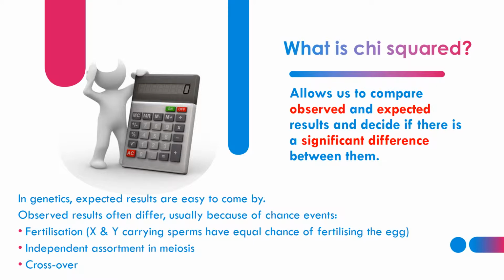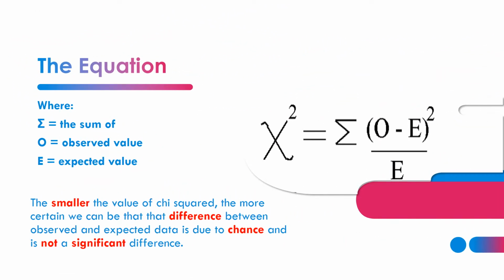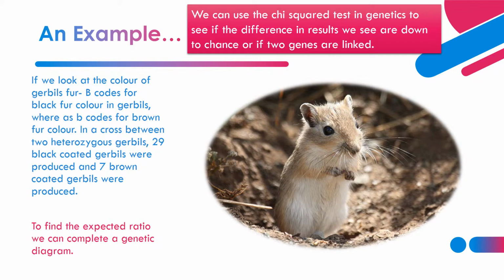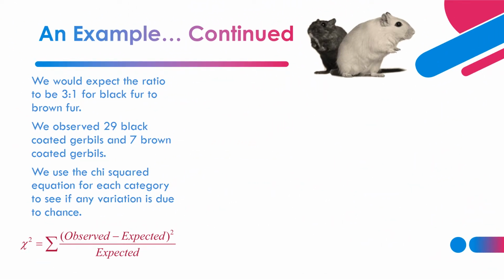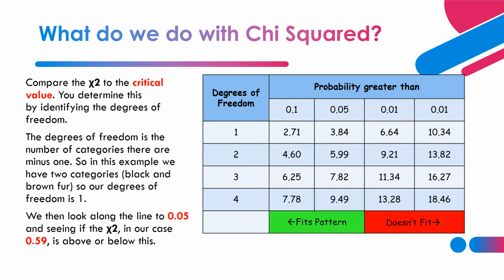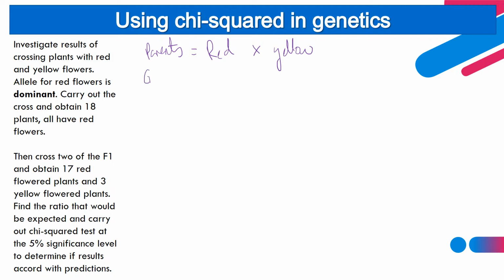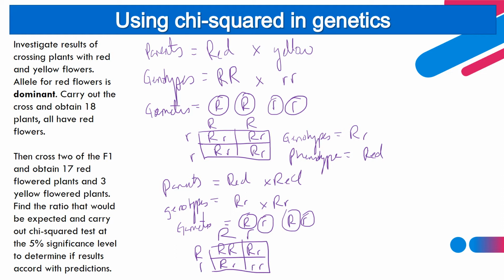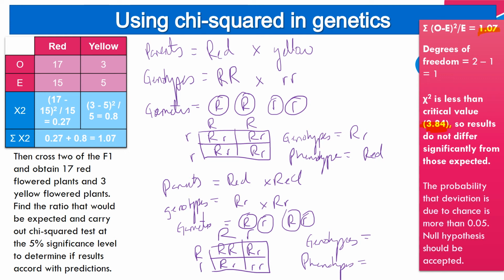Chi Squared video